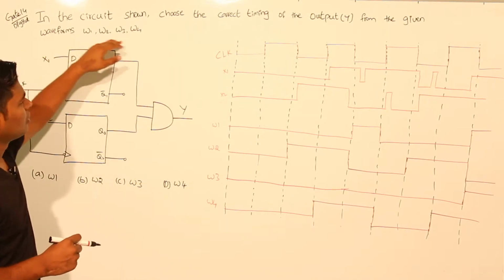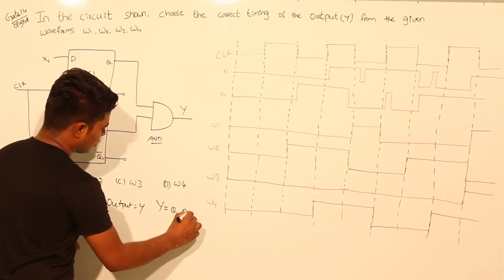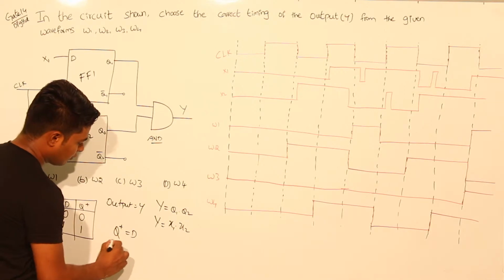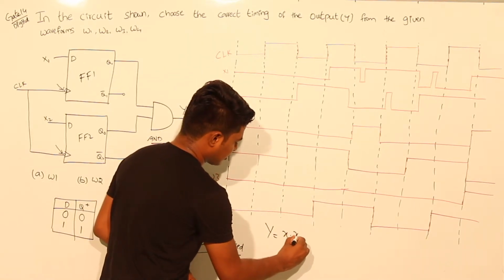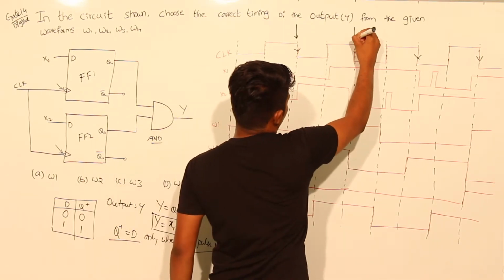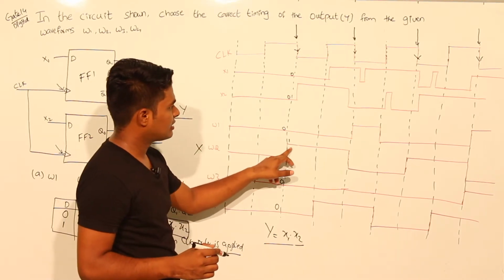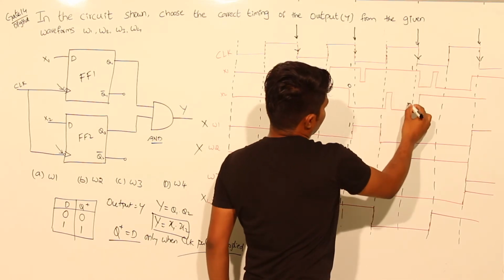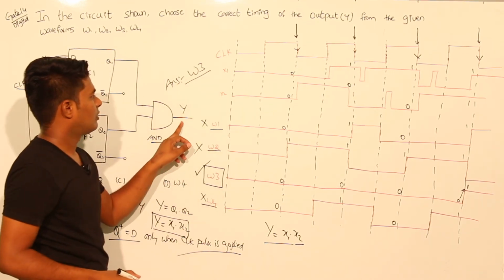Digital Circuits [Gate EC 2014 set02 #40]